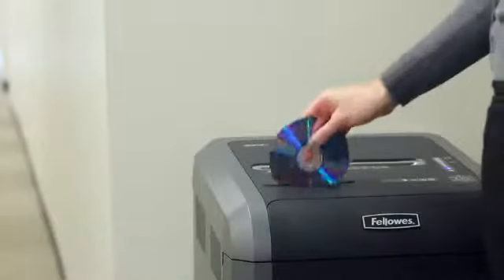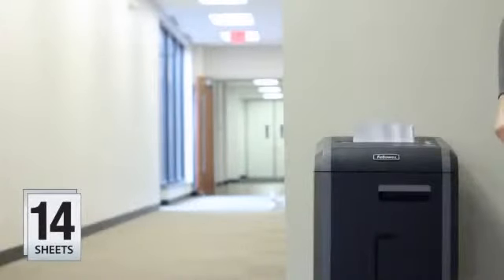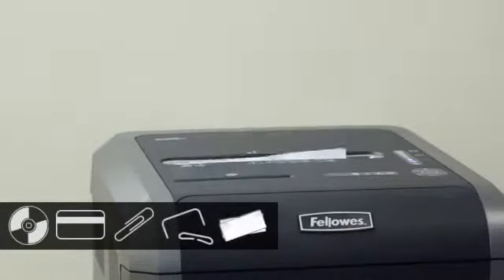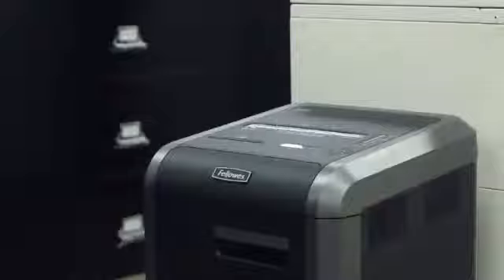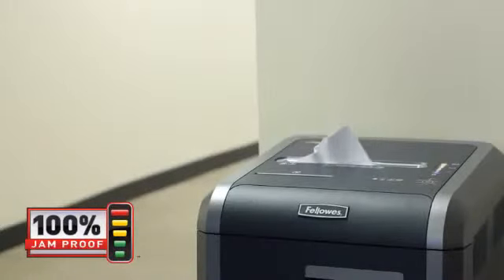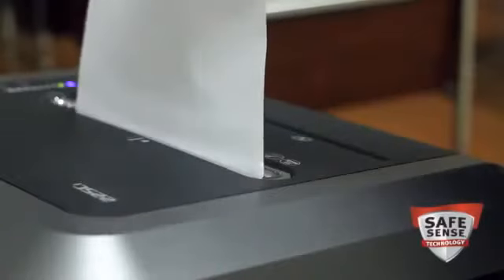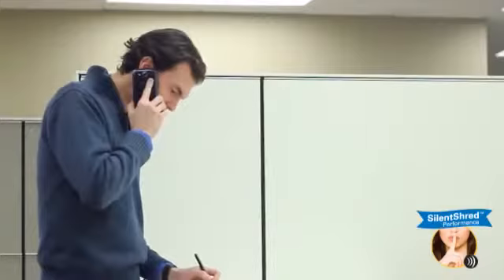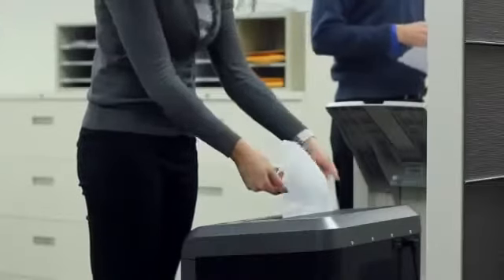Fellowes Powershred® 225 Series Jam Proof Shredder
The Fellowes 225 Series 100% Jam Proof shredder provides high performance shredding for small businesses with multiple users. NEW Jam Proof System eliminates frustrating jams by preventing overloads and powering through misfed paper. Time-saving sheet capacity indicator measures paper as you shred to ensure maximum capacity at every pass. Patented SafeSense Technology stops shredder immediately when hands are too close to the paper opening. Shreds up to 20 sheets per pass into 5/32" x 1 1/2" cross-cut particles. Equipped with a 9-1/2" paper entry, the Fellowes 225Ci easily accepts letter or legal size documents, and features durable steel cutters that accept credit cards, staples, and small paper clips. Designated safety slot accepts CDs. Includes a 16-gallon corrugated bin for easy waste disposal. Auto start/stop feature ensures quick, convenient shredder operation. Recommended number of users: 3-5 users.

Fellowes Powershred® 225 Series Jam Proof Shredder - 20 Sheets
* 100% Jam Proof System eliminates paper jams and powers through tough jobs
* SilentShred™ offers ultra-quiet performance for shared workspaces
* Patented SafeSense® Technology stops shredding when hands touch the paper opening
* Shreds 20 sheets per pass into 5/32" x 1-1/2" cross-cut particles (Security Level 3)
* Continuous duty motor offers non-stop shredding

***Series***
225Ci & 225i

***Detailed Specs & Low Pricing on the Fellowes Powershred® 225Ci Jam Proof Cross-Cut Shredder - 20 Sheets CLICK BELOW***